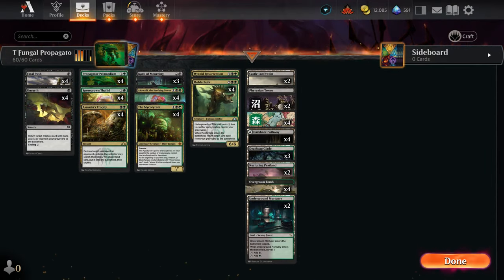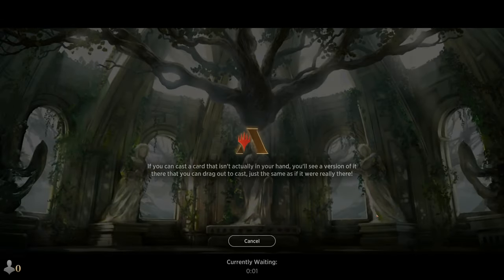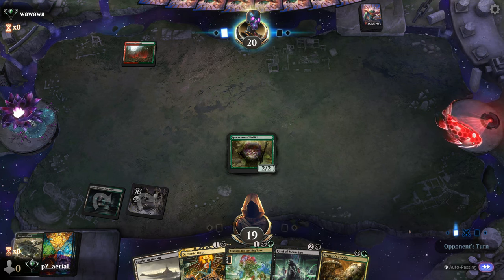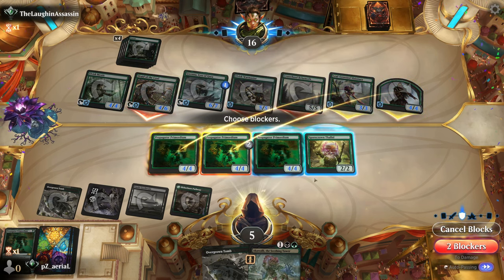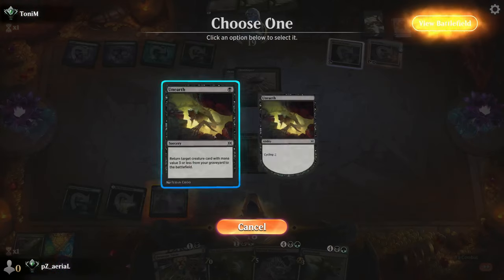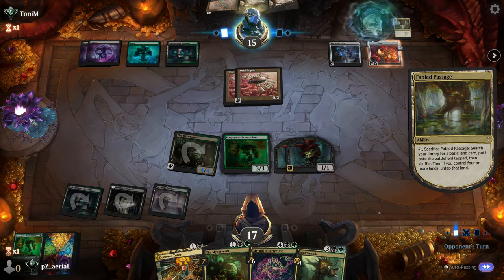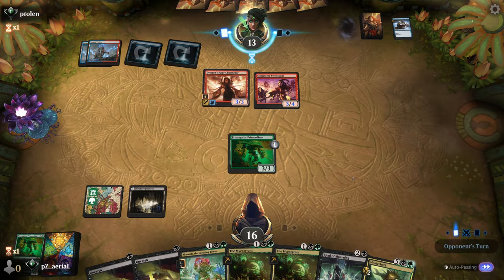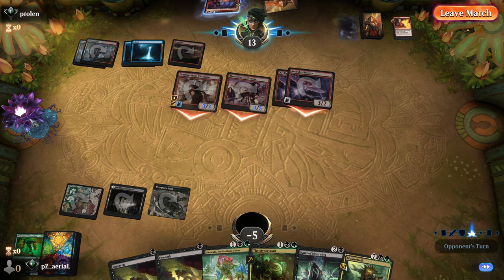THE ROT CONSUMES! Propagator Primordium FUNGUS Tribal! | MTGA Deck Tech & Gameplay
i got the brain rot

| More FullControlMTG! |